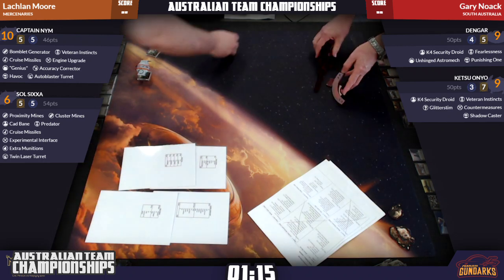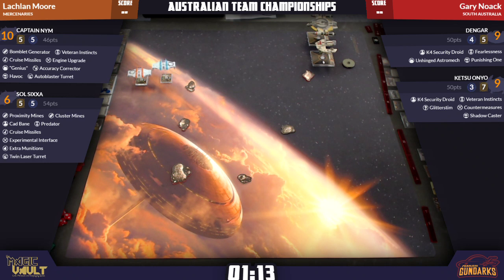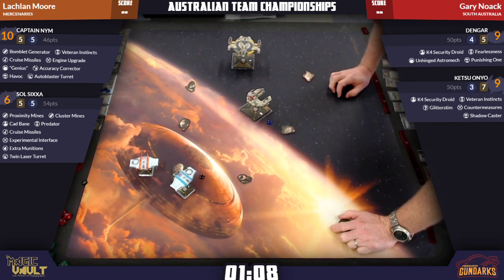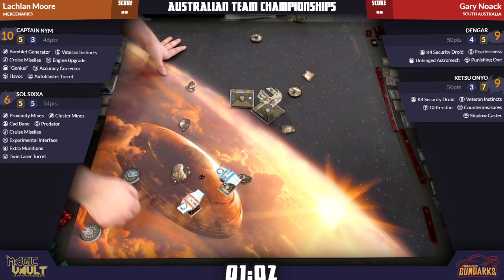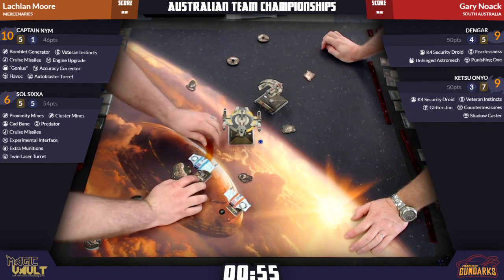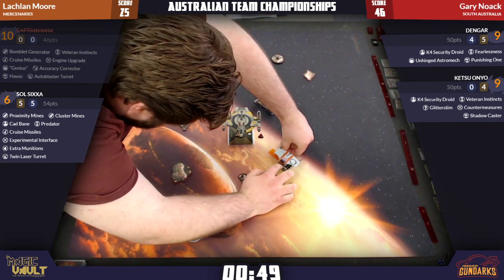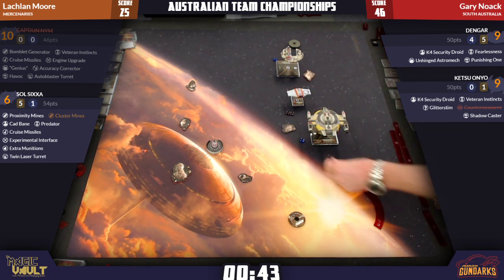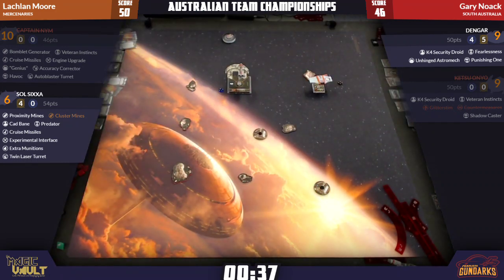ATC 2017 Round 4 — Nym Sol vs Dengar Ketsu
Round 4 of the Australian Team Championships. Mercenaries' Lachlan Moore with Nym + Sol, versus South Australia's Gary Noack with Dengar + Ketsu -- Watch live